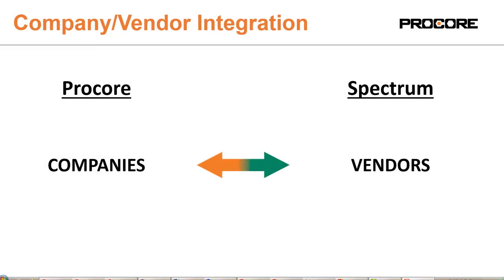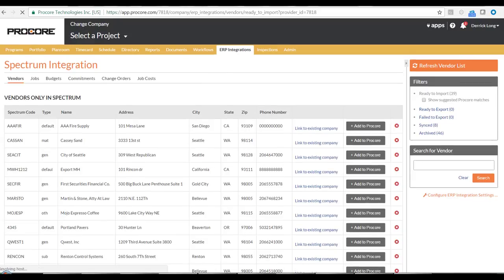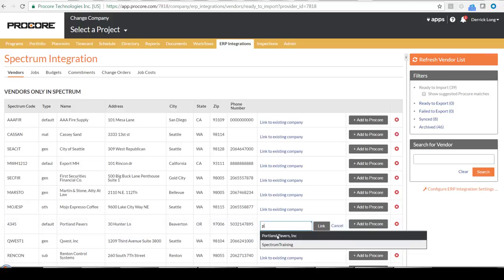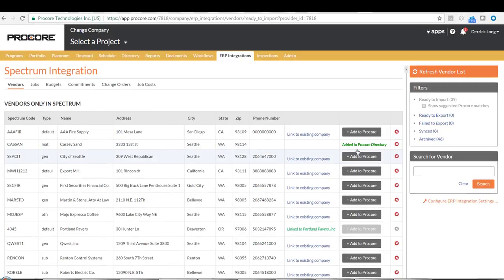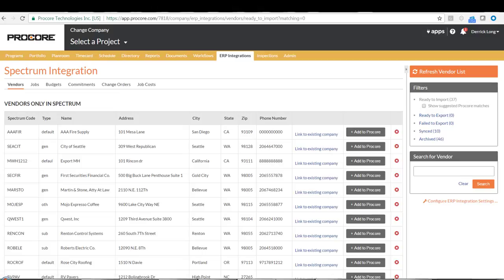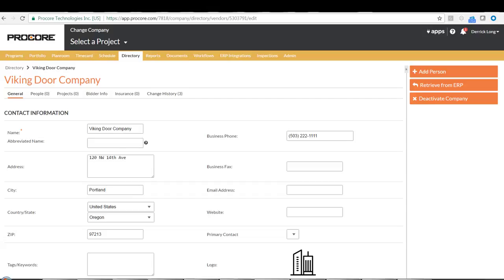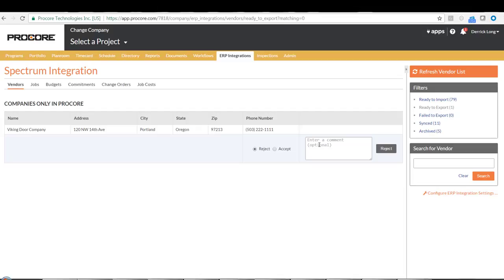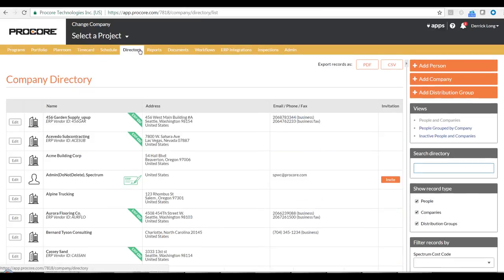Sync Procore Companies with Spectrum Vendors | Procore Training Video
Learn how to sync Procore Companies with Spectrum Vendors.